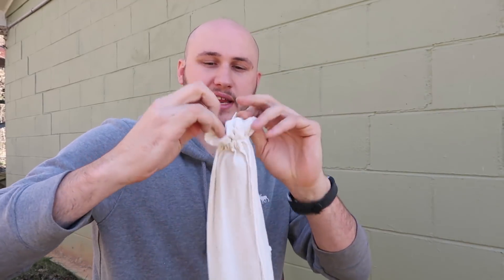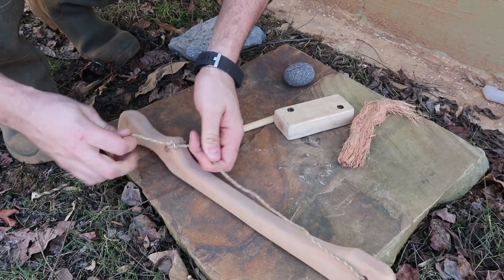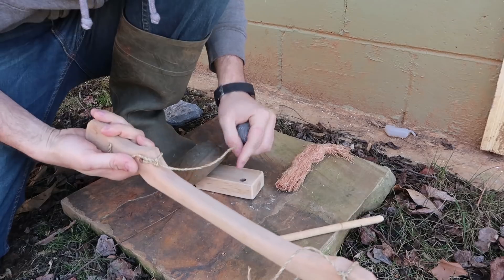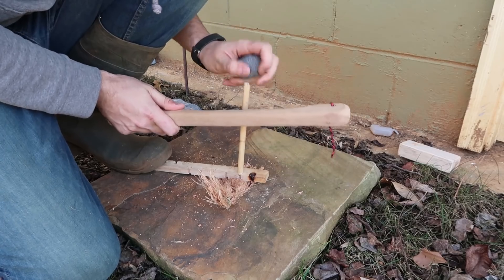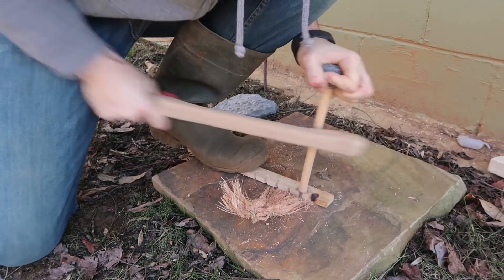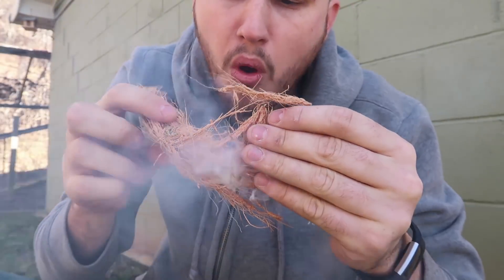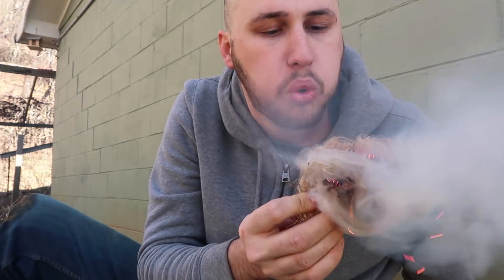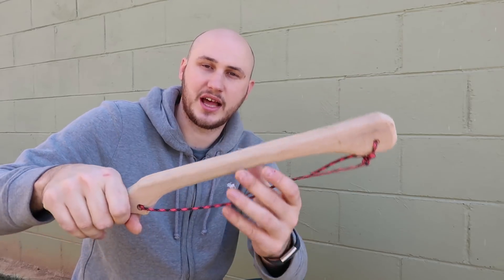Bow Drill Fire Starter Kit